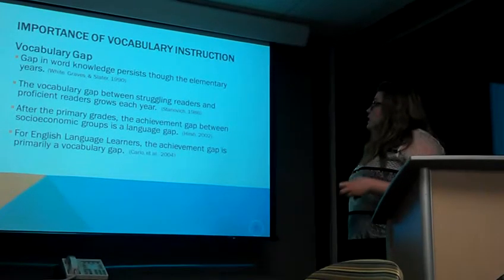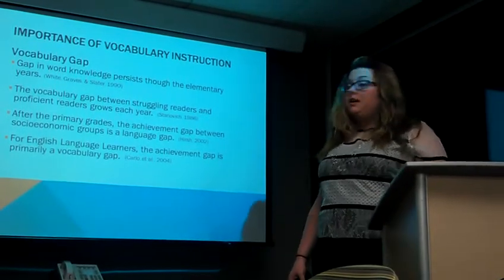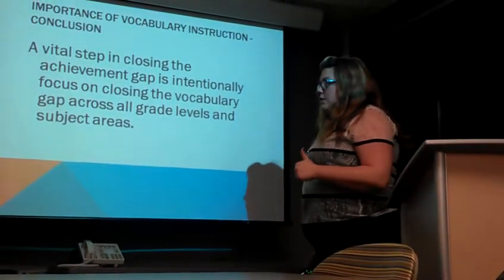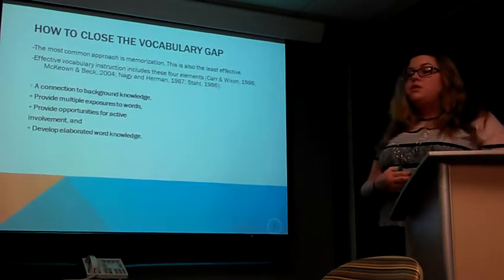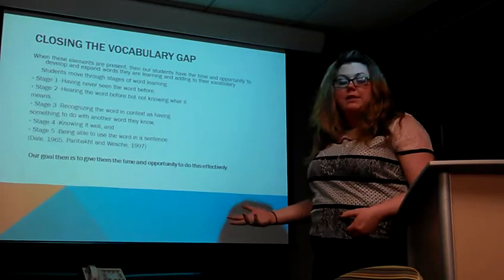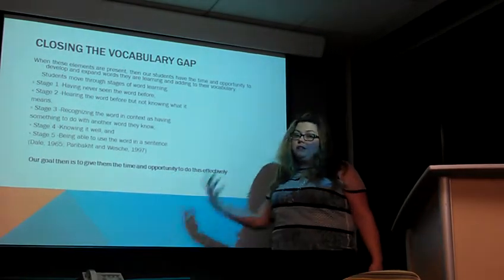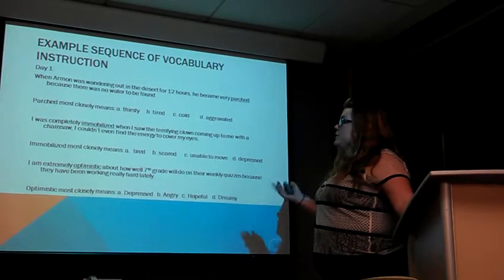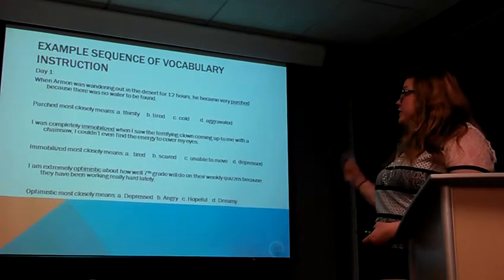Kostuch Lindsey SampleVideo